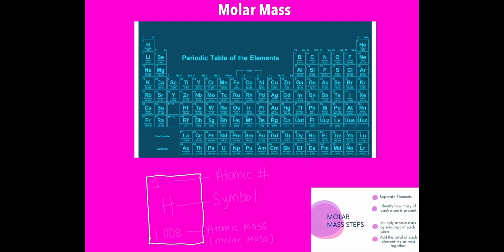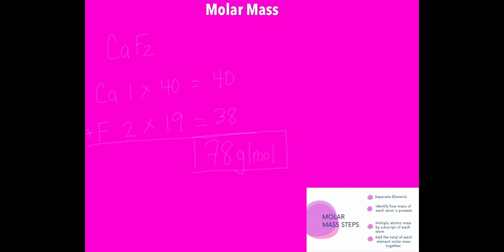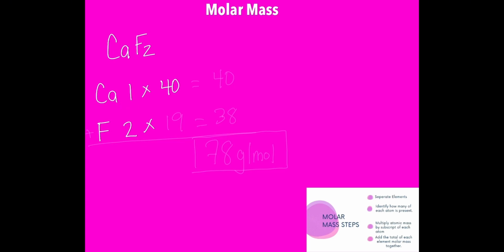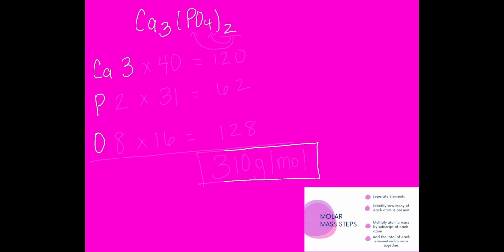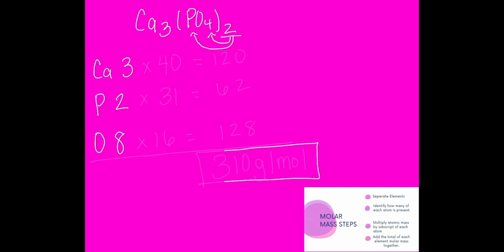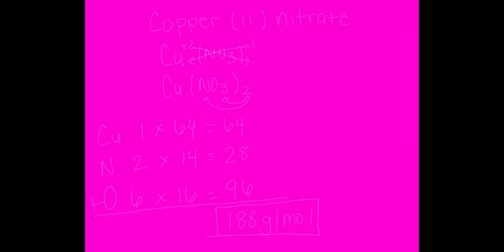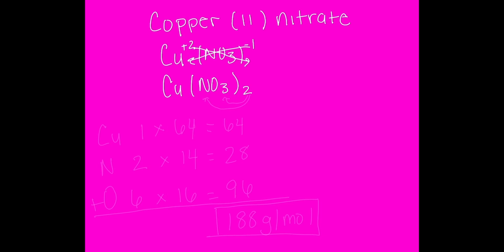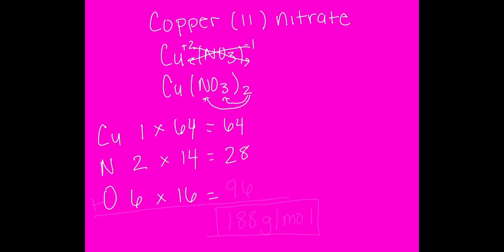How To Calculate The Molar Mass Of A Compound